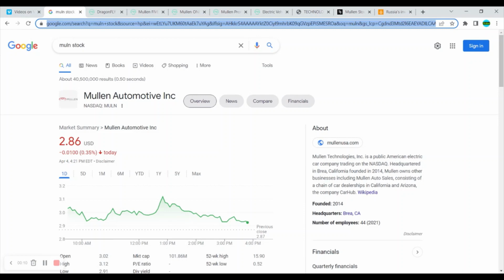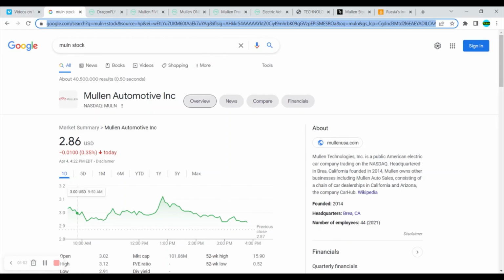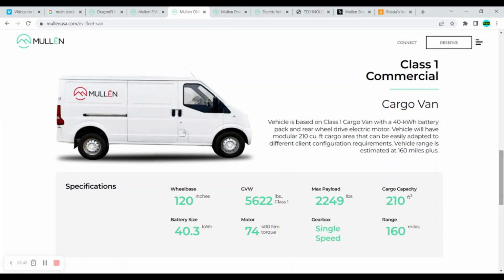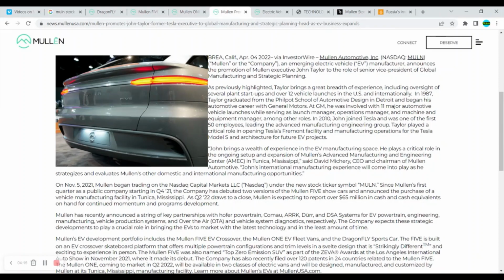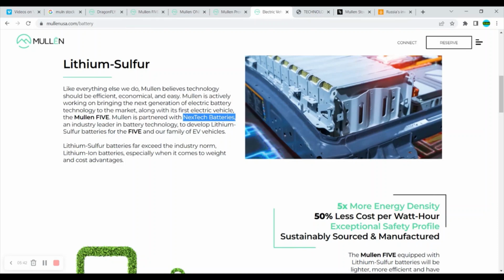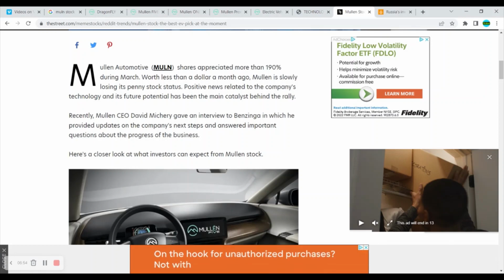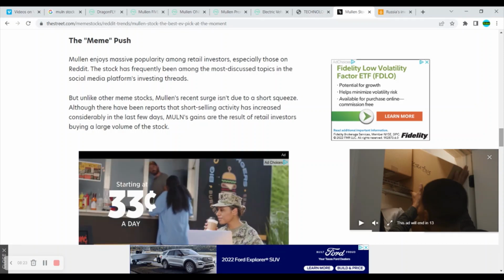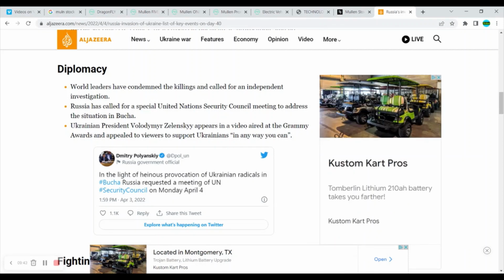MULLEN AUTOMOTIVE STOCK! MULN STOCK RISK?! SHORT SQUEEZE? TARGET PRICE! MULN STOCK CATALYST EDGE!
I'm not a financial advisors. Entertainment purposes only.

Mullen Technologies, Inc. is a public American electric car company trading on the NASDAQ. Headquartered in Brea, California founded in 2014, Mullen owns other businesses including Mullen Auto Sales, consisting of a chain of car dealerships in California and Arizona, the company CarHub.

EVERYTHING YOU NEED TO KNOW IS IN THIS VIDEO!! Another update. Many 9YM members have locked in $MULN stock profit every step of the way. Now is no different!! Everything needed for a $MULN breakout is highlighted in the video. Along with key areas to watch. Watch the key support levels and make responsible decisions and watch your account grow. I don't make the rules, I just exploit them!! Nobody else on YouTube tells you this. My $MULN Mullen Automotive stock analysis with concise price targets, price predictions, and ways to lock in gains on Mullen stock! Enjoy.

Mullen Automotive CEO David Michery discusses the Mullen FIVE, Future of the Company being an All American Built EV Car with Parts from US Supplies, Solid State Battery Technology